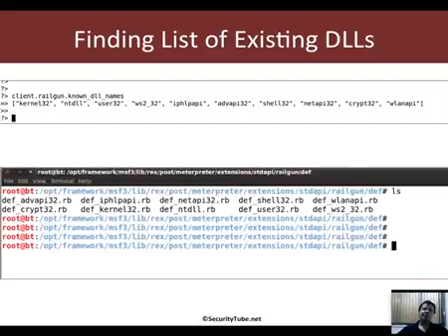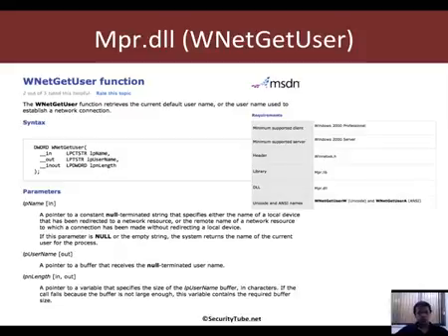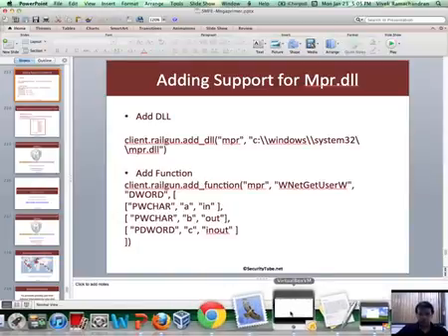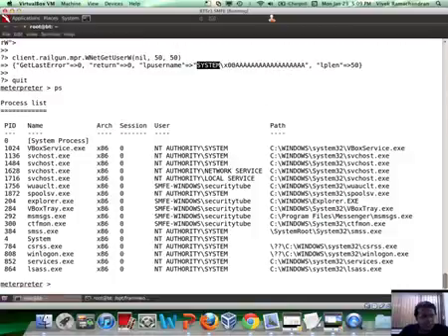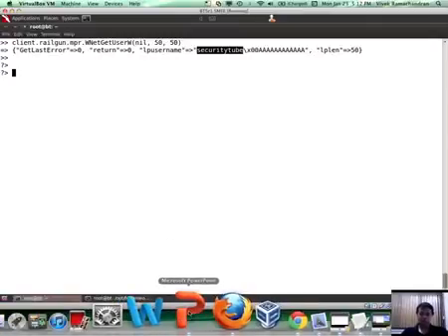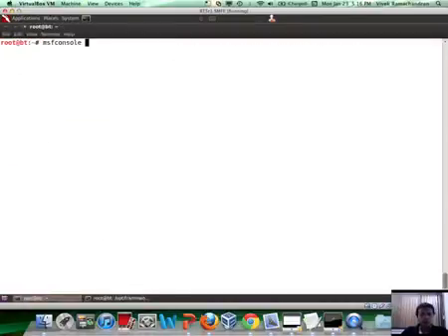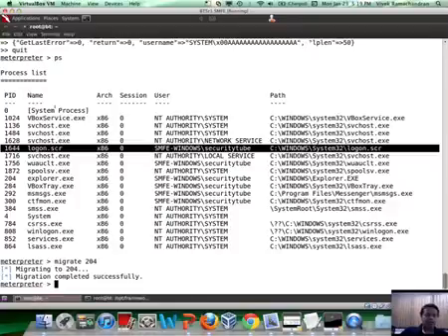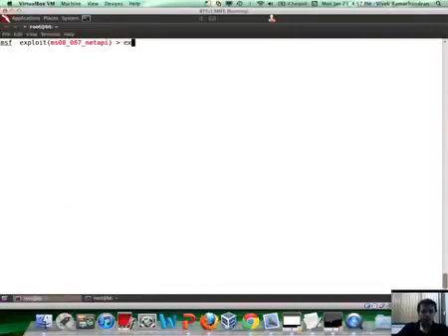SecurityTube Metasploit Framework Expert Part 19